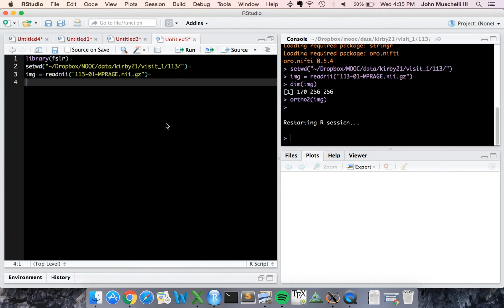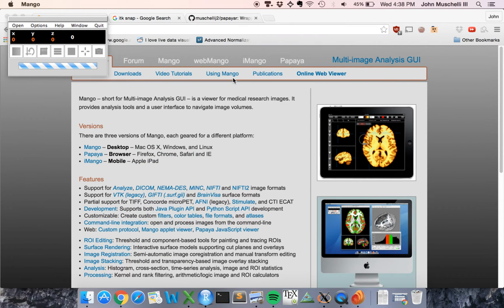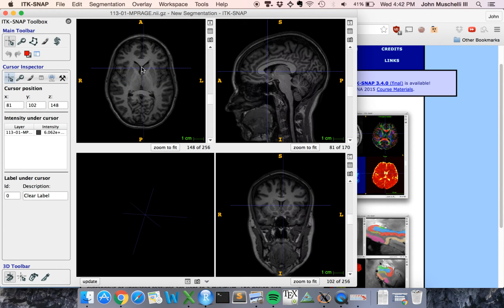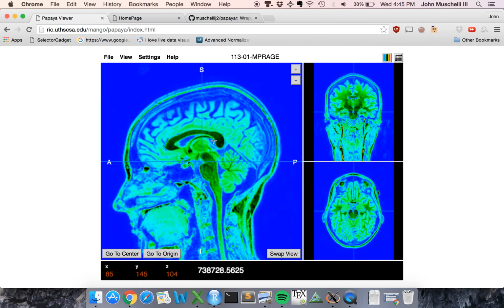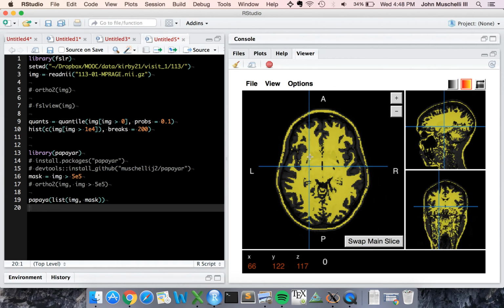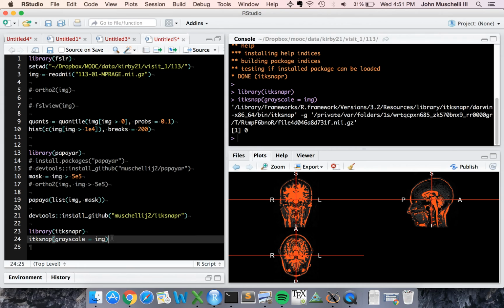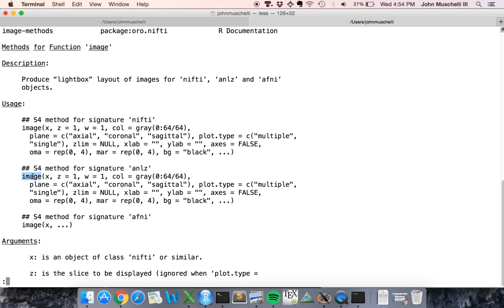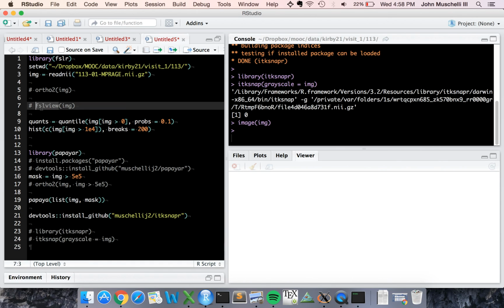papayar: how to use papayar R package